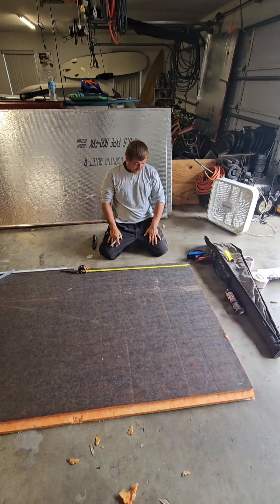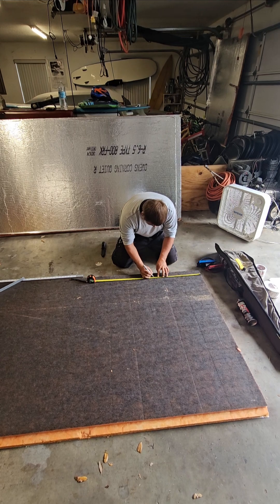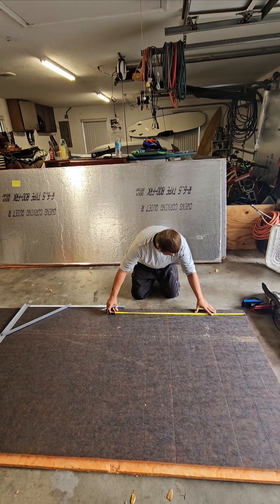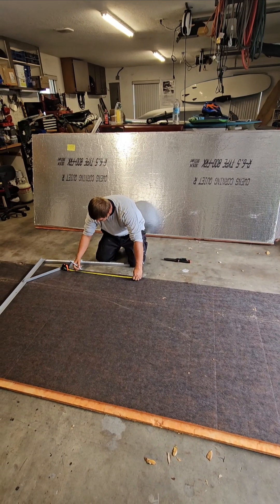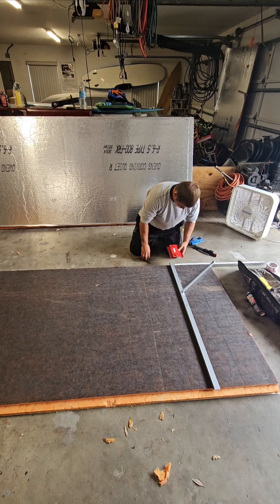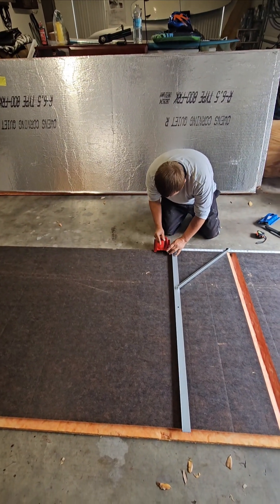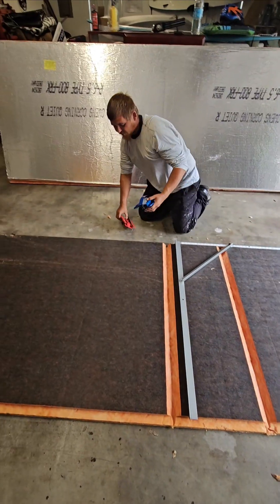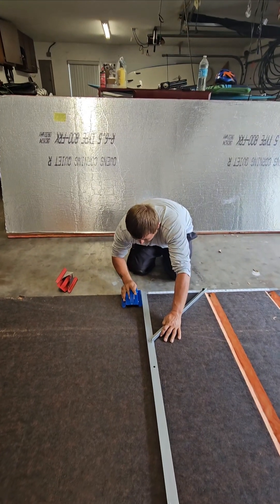Easy way to measure and cut ductboard plenums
First 3 cuts are the outside dimension minus 3 inches plus 2 5/8 inches with the red tool. Last cut is outside dimension minus 3 inches plus 2 3/4 with the blue tool.
* *17x20 desired plenum size would be
-1st cut = 17 - 3 + 2 5/8 = 16 5/8" Red tool
-2nd cut= 20 - 3 + 2 5/8 = 19 5/8" Red tool
-3rd cut= 17 - 3 + 2 5/8 = 16 5/8" Red tool
-4th cut= 20- 3 + 2 3/4 = 19 3/4" Blue tool